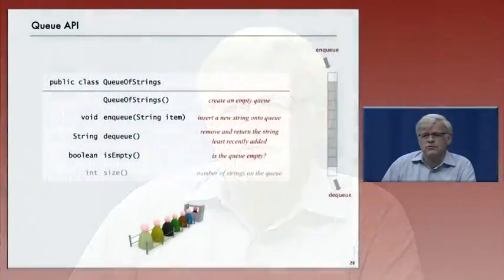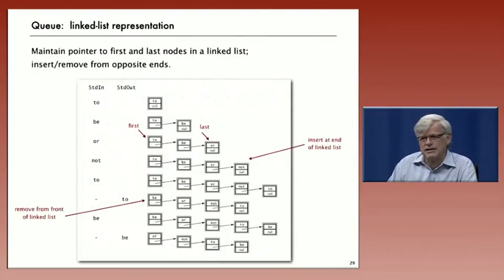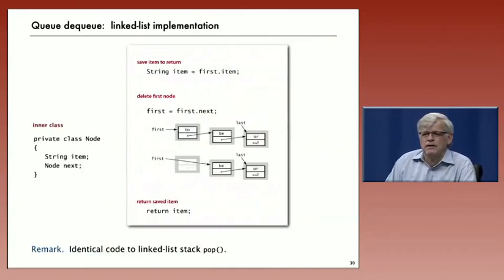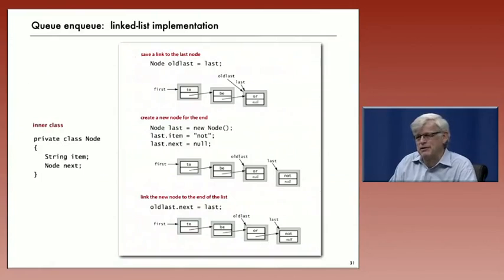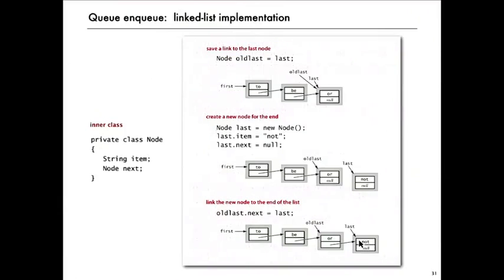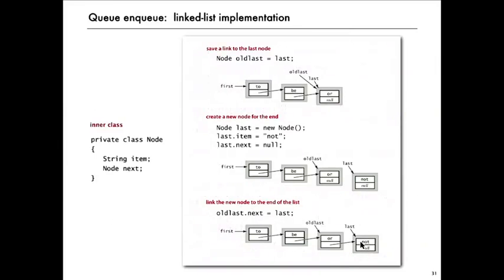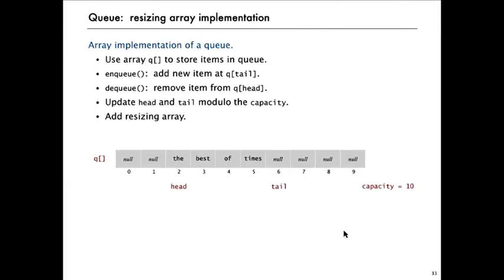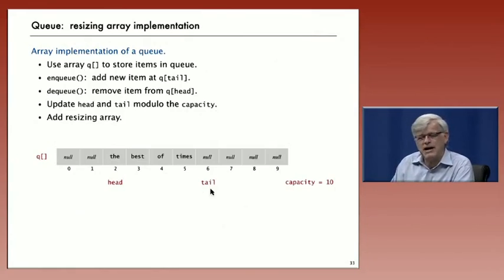4 3 Queues 4 33